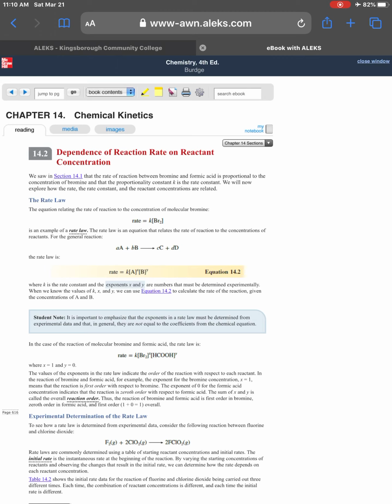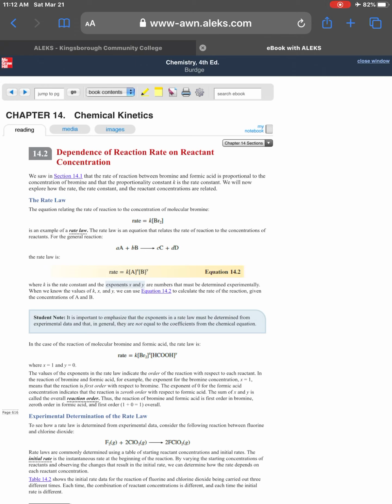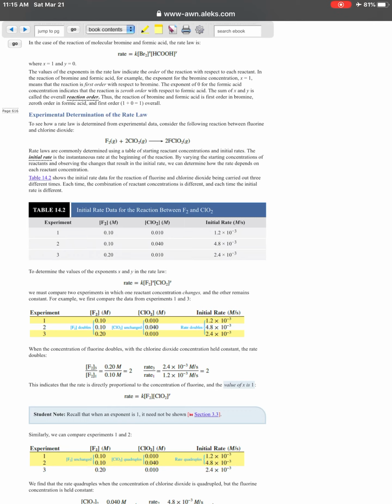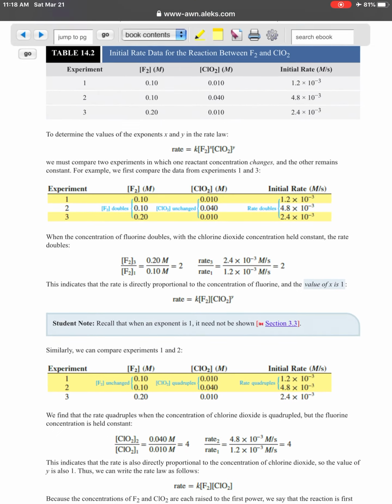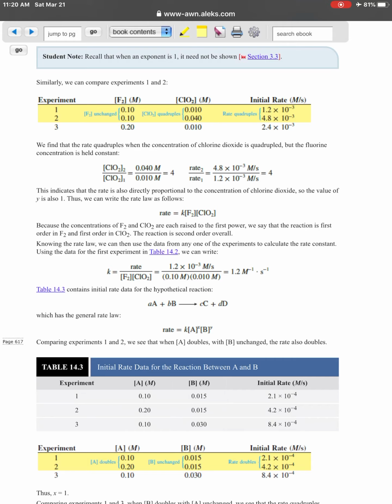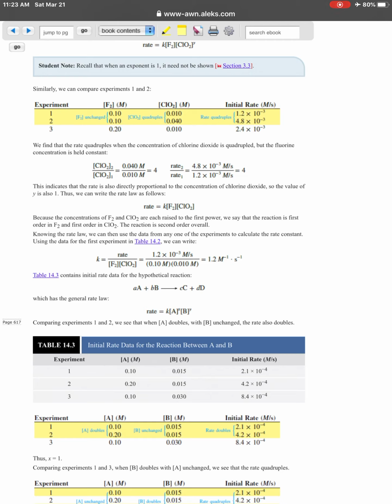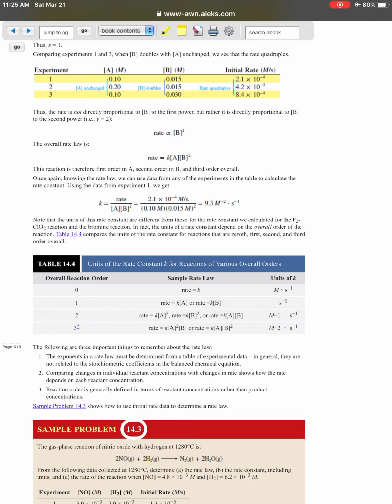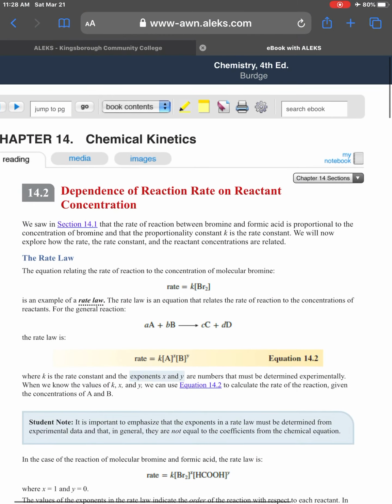eBook Reading Section 14.2